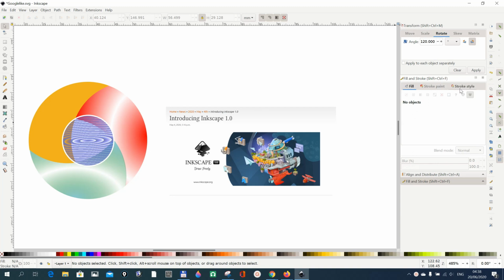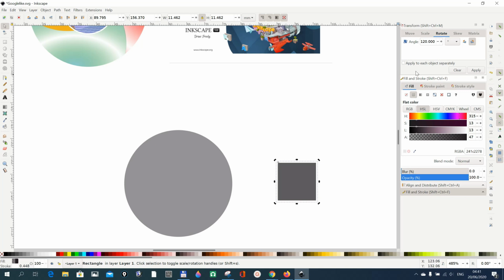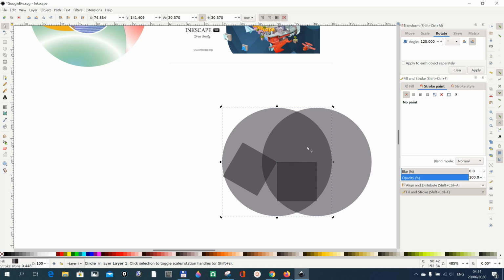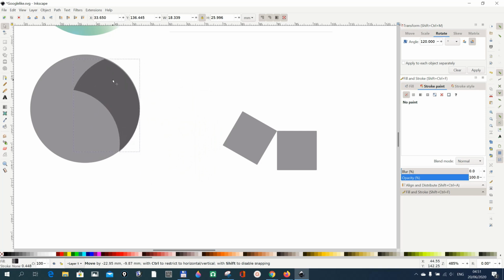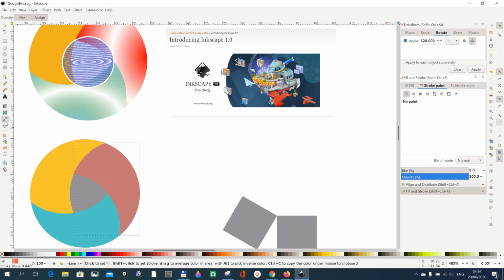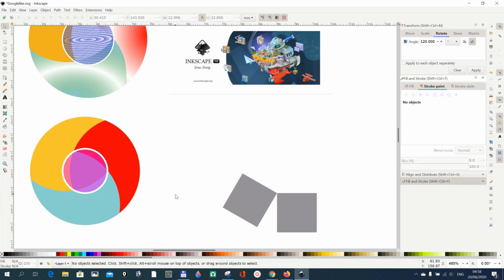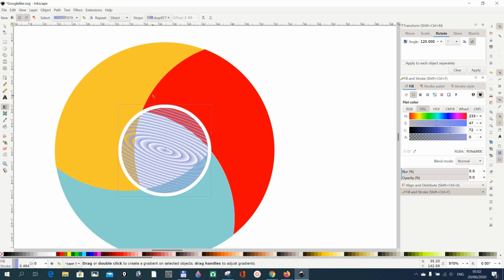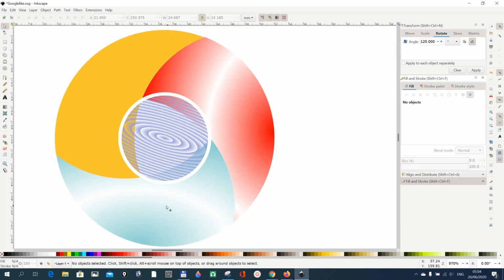Inkscape 1.0. Inkscape Tutorial Google like Logo. Learn use of pick color and repeat gradient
Inkscape Tutorial, Inkscape Lesson. We learn how to design a google like Logo, and learn how to use the pick color from image tool and gradient repeat or direct tool.